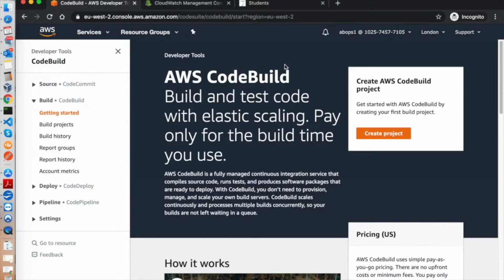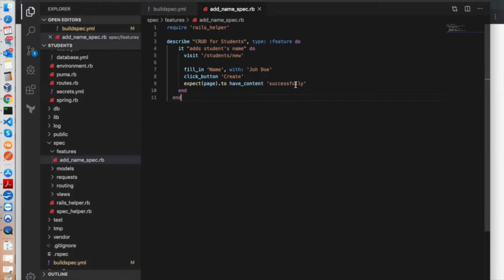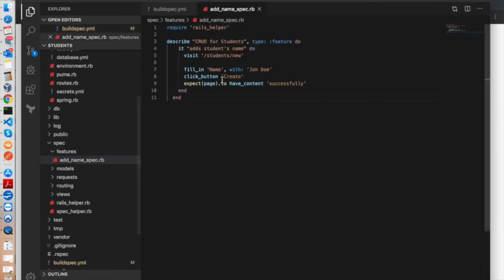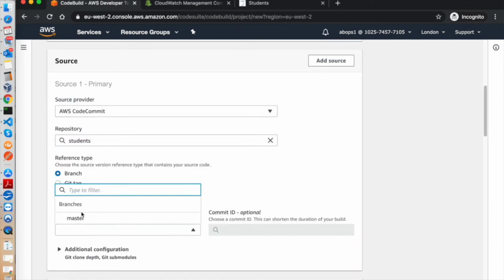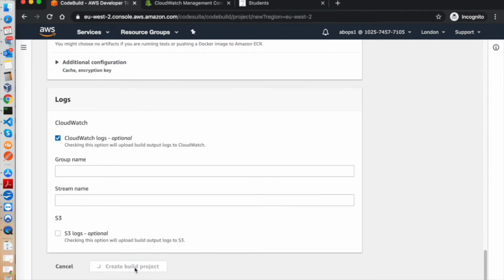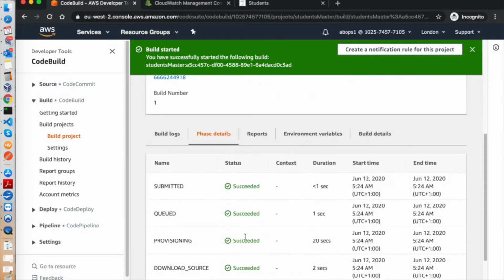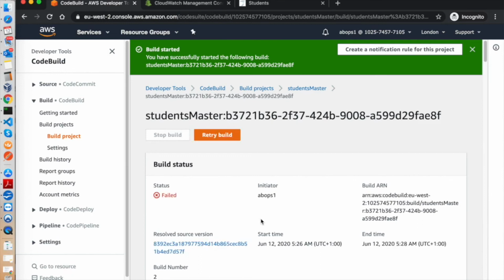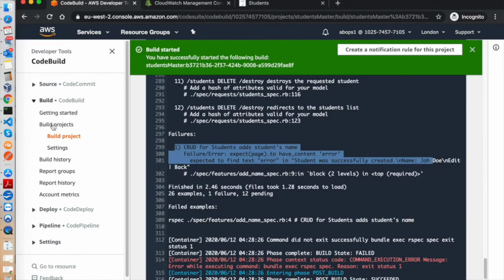AWS CodeBuild + Ruby on Rails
Here's a quick start guide of Ruby on Rails deployment with AWS CodeBuild showing setting up a new app.

Ruby on Rails, or Rails, is a server-side web application framework written in Ruby under the MIT License. Rails is a model–view–controller framework, providing default structures for a database, a web service, and web pages.